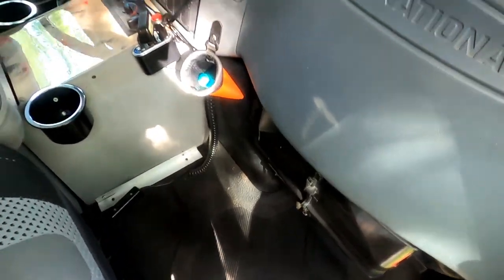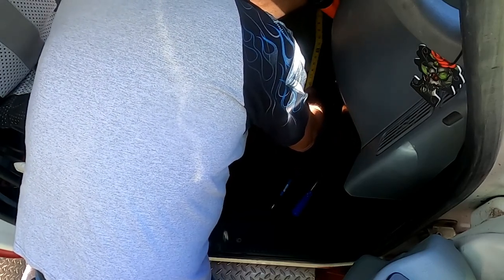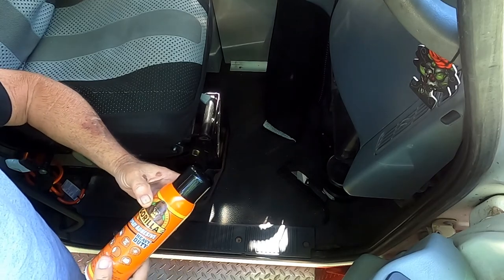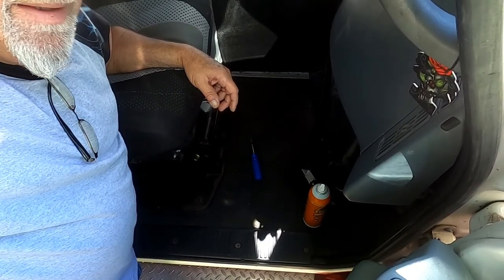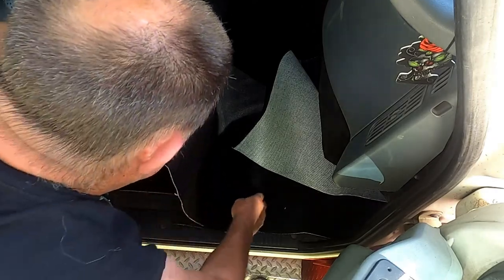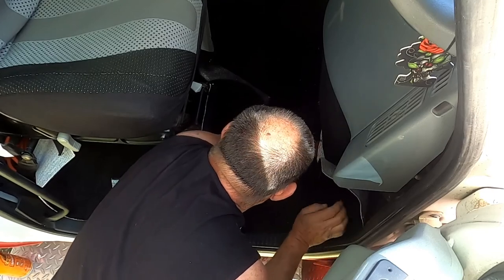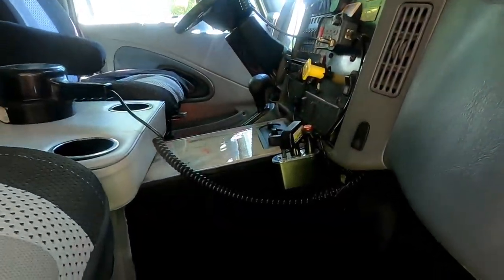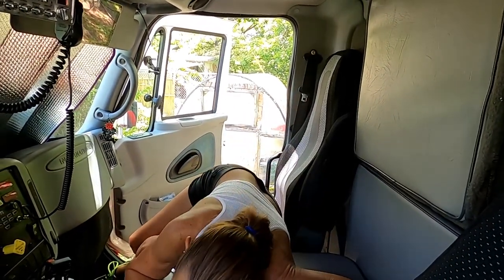Ambulance Camper Upgrades - Interior - International 4300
We redesigned the center counsel and added carpet. Getting ready to redo the whole AC system...this should be fun and cost very little...LOL